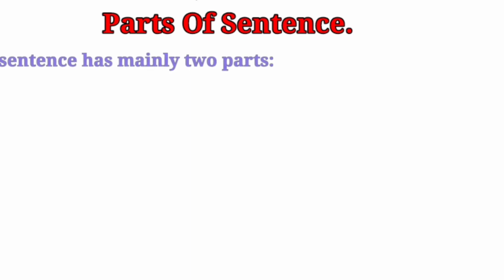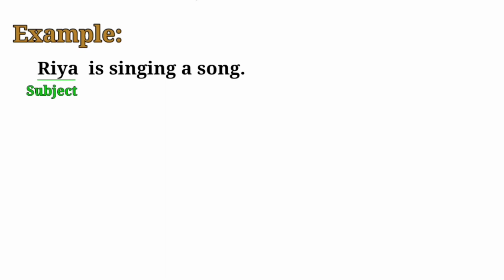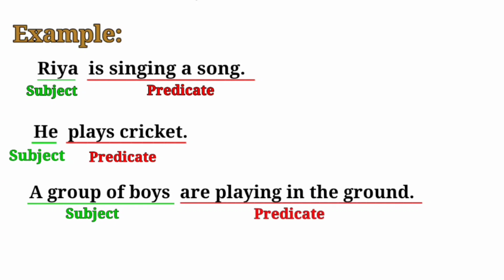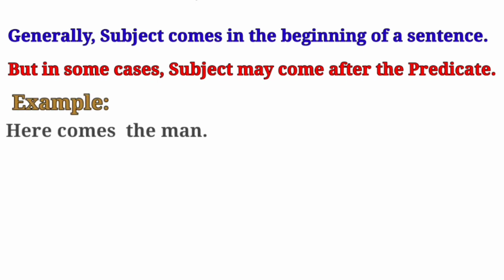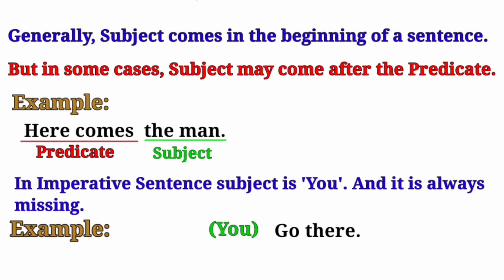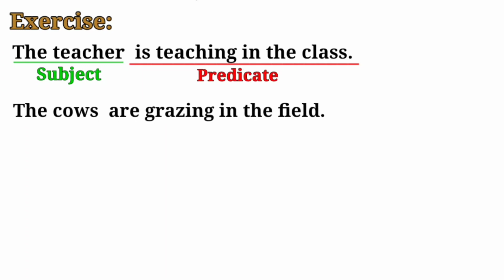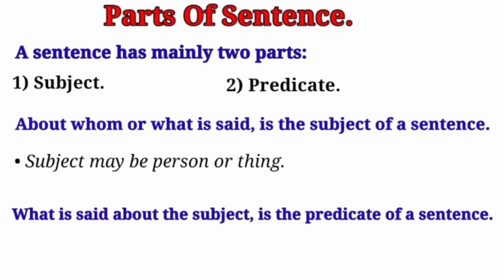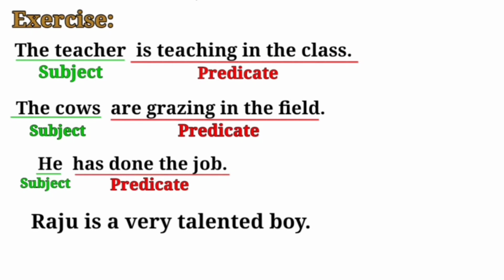Parts Of Sentence. || Subject & Predicate.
Parts Of Sentence. || Subject & Predicate.|| Sentence. @NipakNag